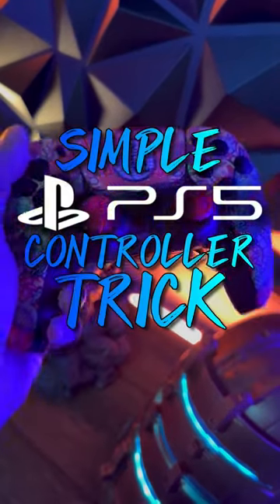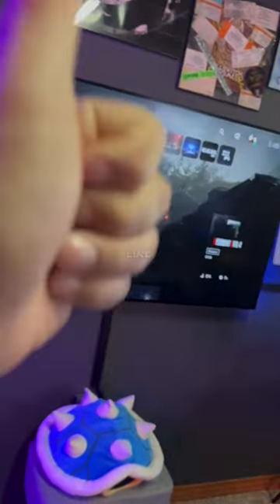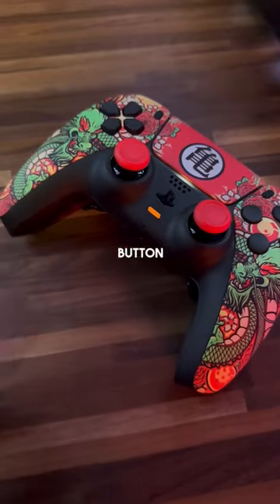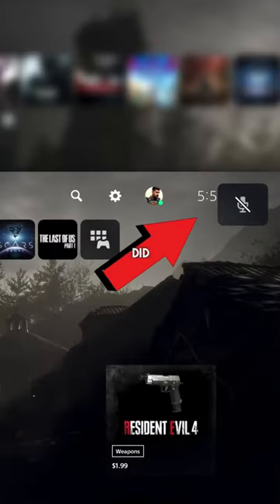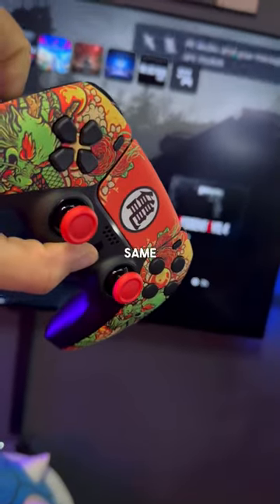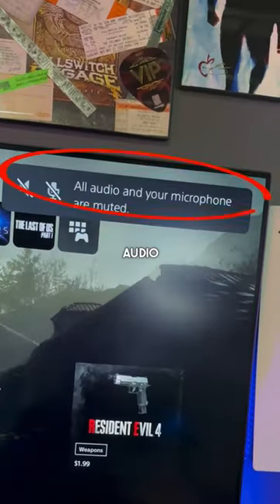Use this secret PS5 Controller trick